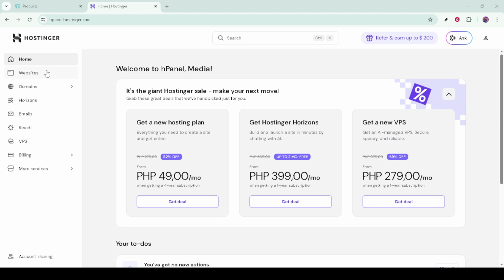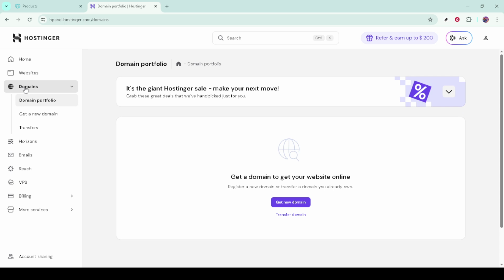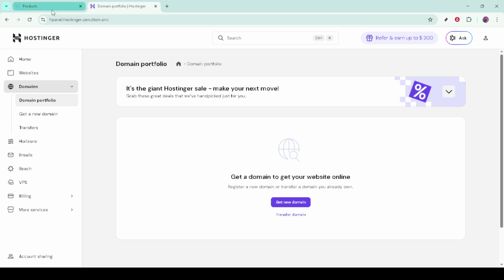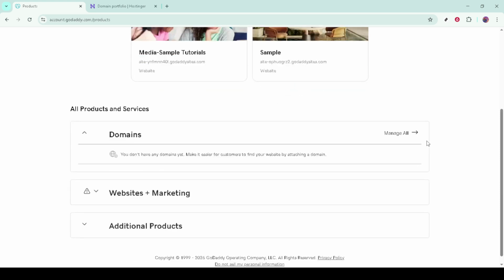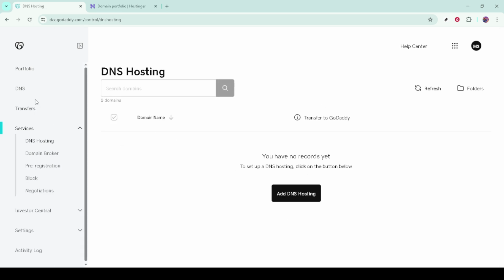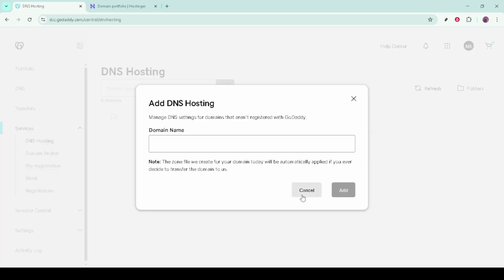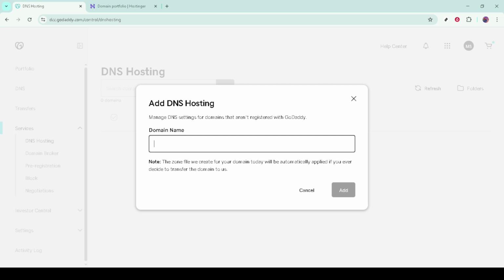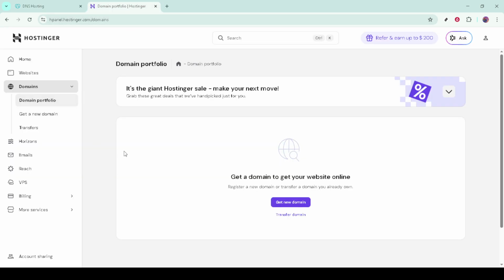How to Link GoDaddy Domain to Hostinger [2026 Guide]